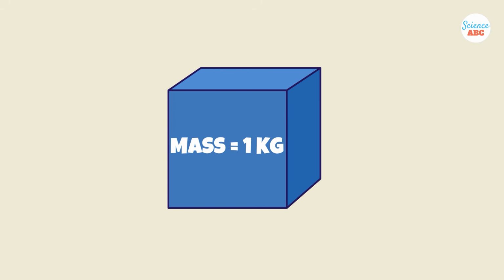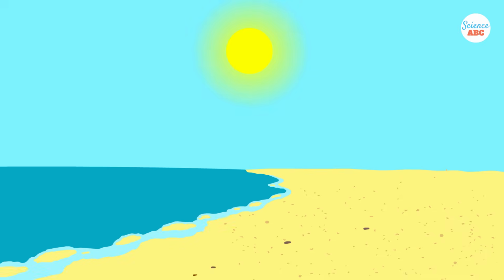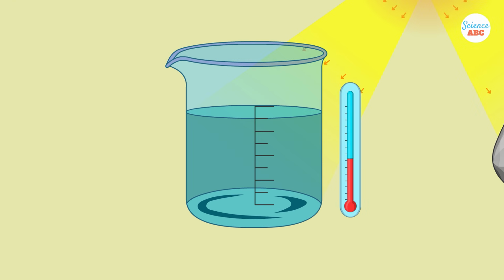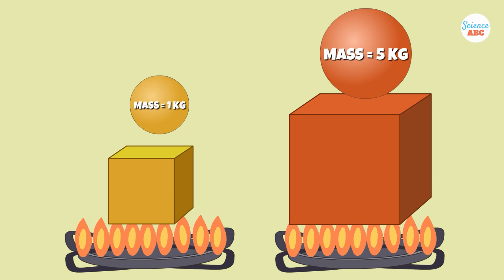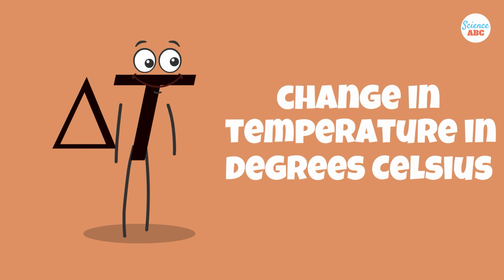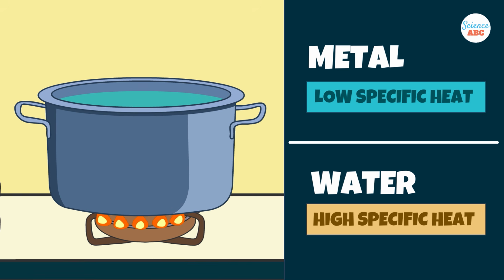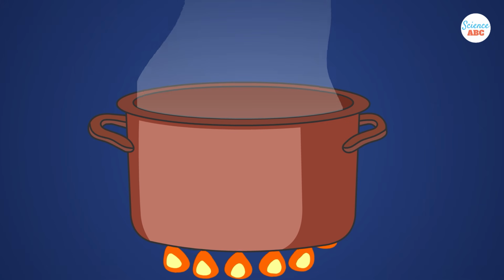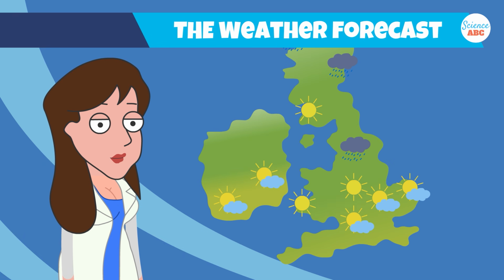Specific Heat Capacity Explained in Simple Words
Why does sand burn your feet on a hot summer beach while the ocean right next to it stays refreshingly cool? The answer is one elegant physics concept: specific heat capacity. In this video, we explain — in simple words — what specific heat capacity actually is, the formula behind it (Q = mc∆T), why water resists heating up so much more than metal, and how this single property shapes everything from cooking pots to climate to celestial bodies.

Whether you're a high-school physics student, a curious learner brushing up on thermodynamics, or someone who's just wondered why a copper pot gets scorching hot before the water inside it warms up, this explainer breaks it all down with everyday examples.

CHAPTERS:
0:00 – Introduction
0:10 – Why Sand Burns Your Feet But Water Stays Cool
0:32 – What Determines Specific Heat: Material and Mass
1:18 – The Formula: Q = mc∆T
1:38 – Why Metals Heat Up Faster Than Water
2:27 – Specific Heat in Astronomy and Weather
2:52 – Specific Heat in Engineering and Daily Life

KEY TOPICS COVERED:
• What specific heat capacity is and how it's defined
• The Q = mc∆T formula explained step by step
• Why sand heats up faster than ocean water under the same sun
• Specific heat values for water (4.184), aluminum (0.90), and copper (0.385) J/g°C
• Why metals heat up faster than water
• How mass affects how much heat an object can absorb
• Real-world applications in astronomy, weather forecasting, building HVAC, cooking, and laundry